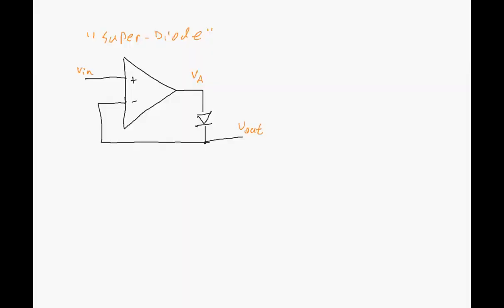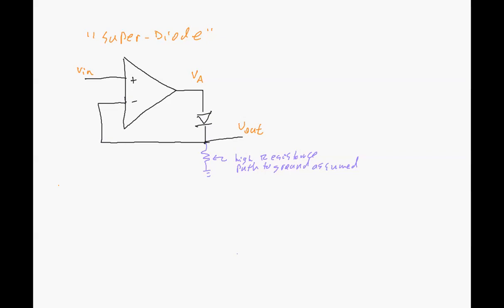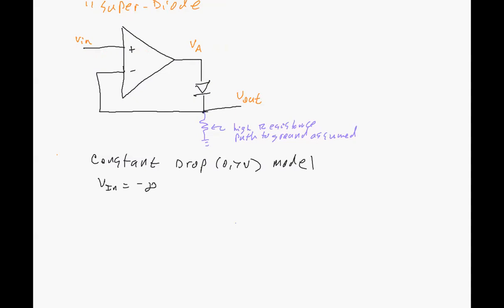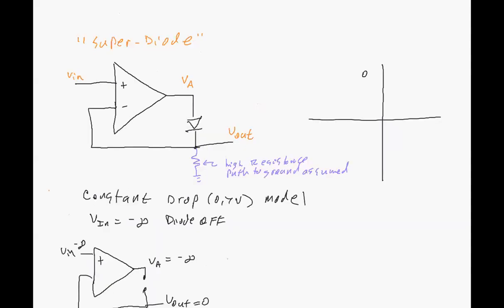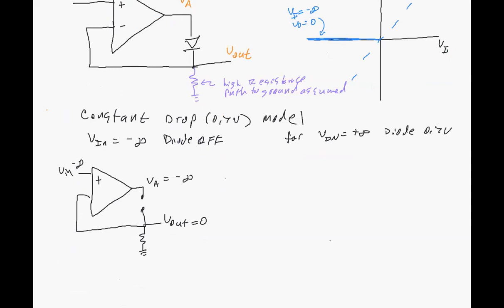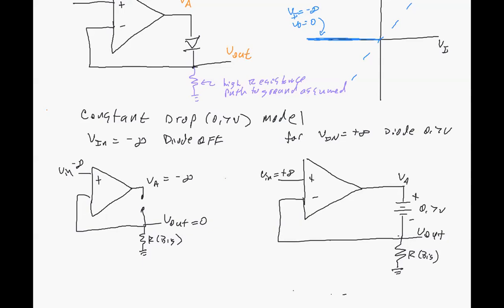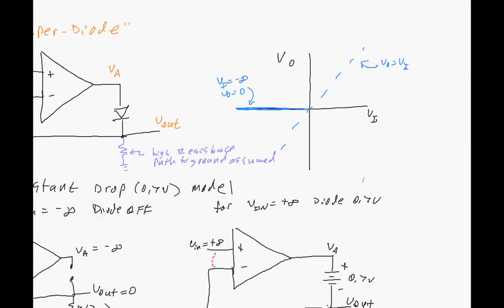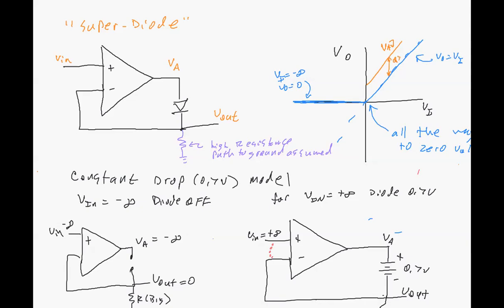Diode limiter with opamp buffer, the super diode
Electronics Chapter 4, the Diode limiter with an opamp buffer, the "super diode"